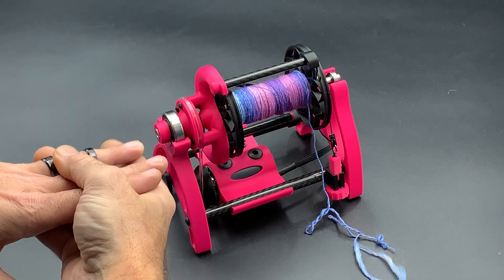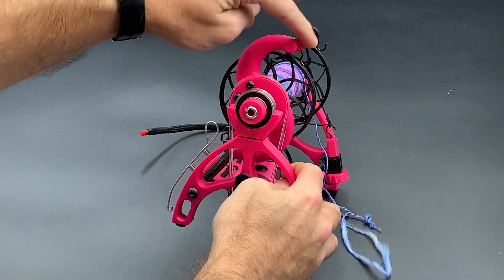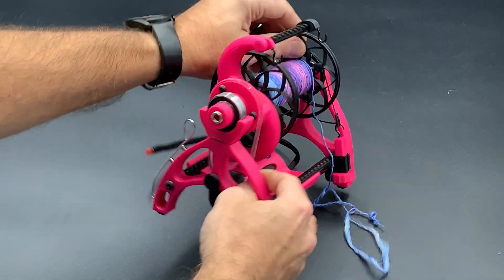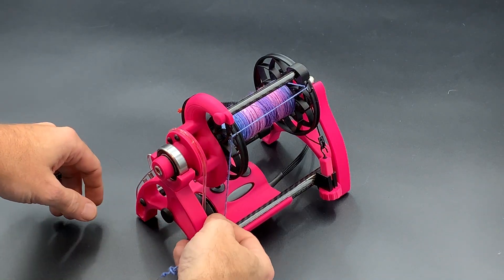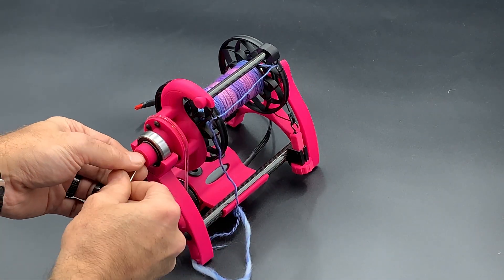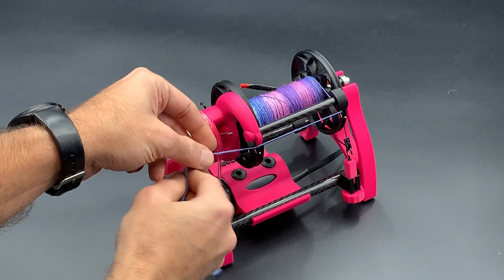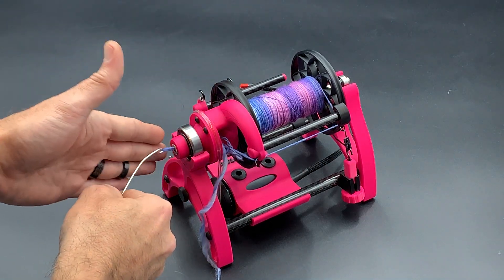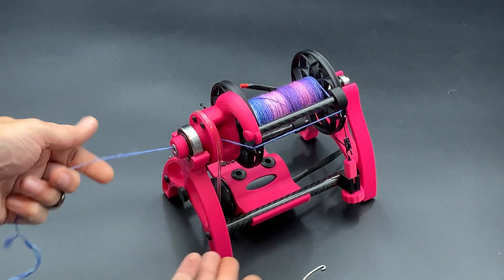Sparrow - How to thread your yarn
Here we see how to thread your yarn on Sparrow, the smallest Electric E-Spinner from Daedalus Spinning Wheels, LLC.